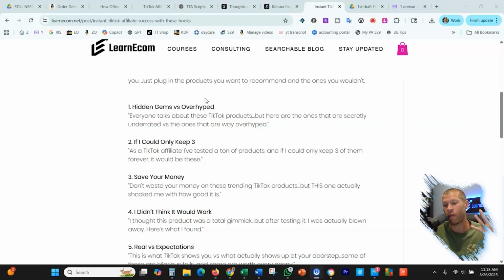Instant TikTok Affiliate Success with these Hooks (Uncut eCommerce Insights)